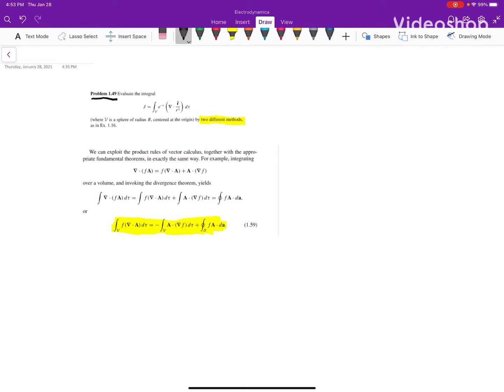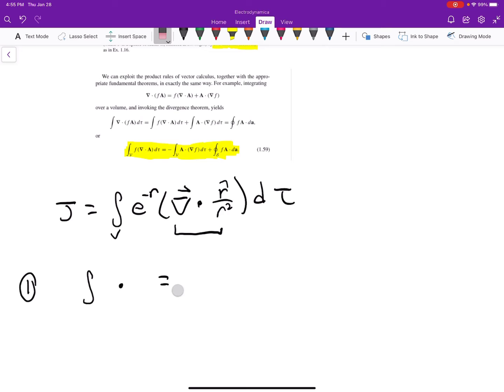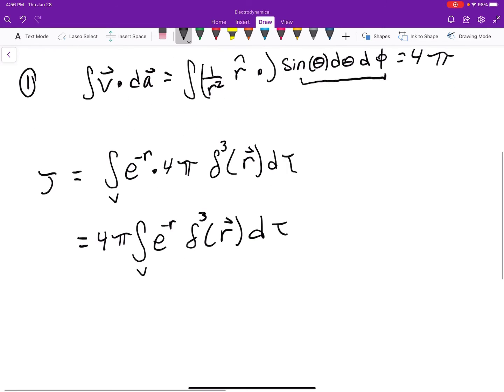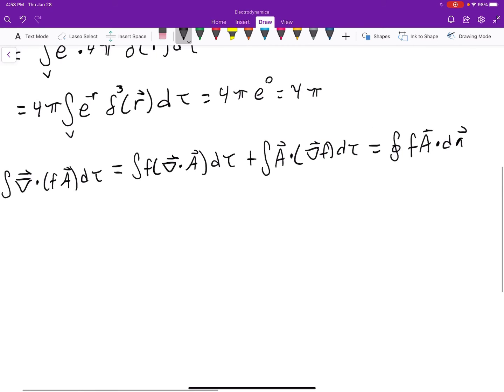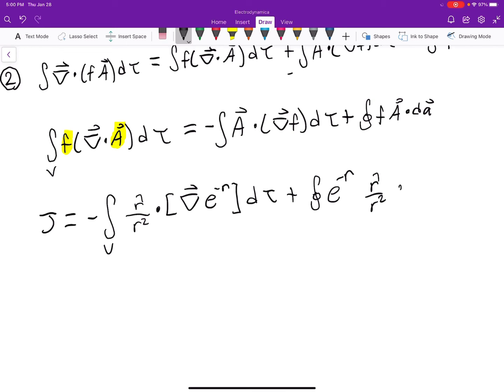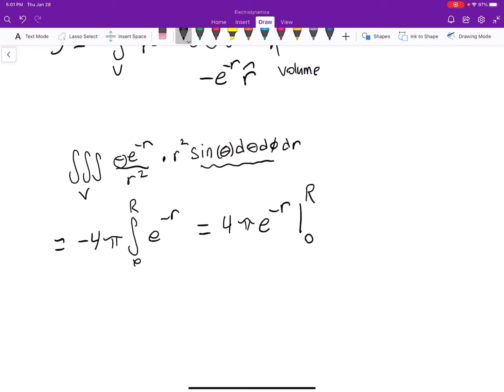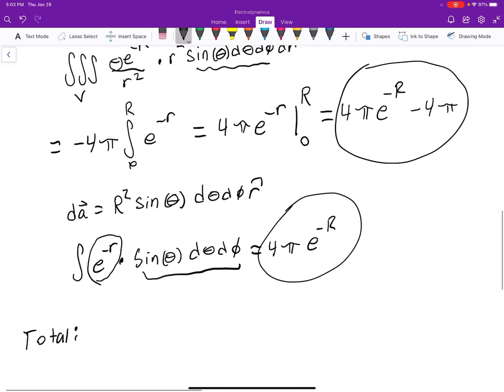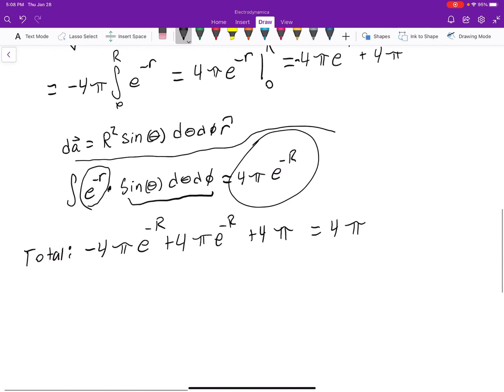My Group Homework #1